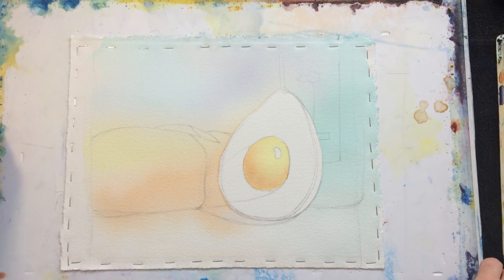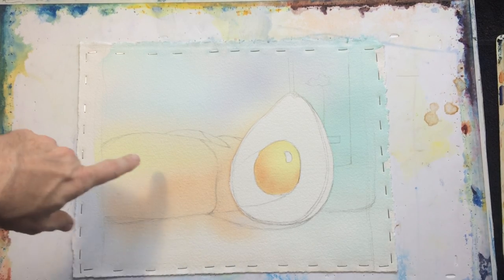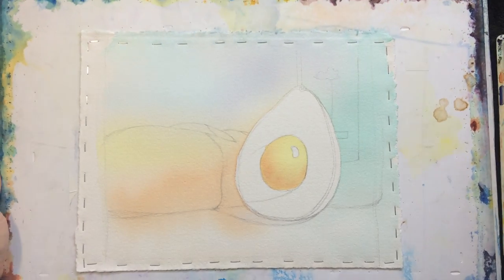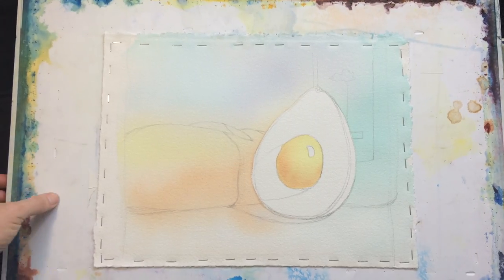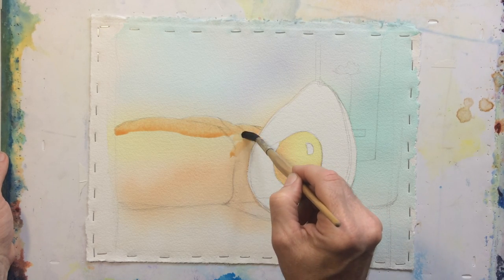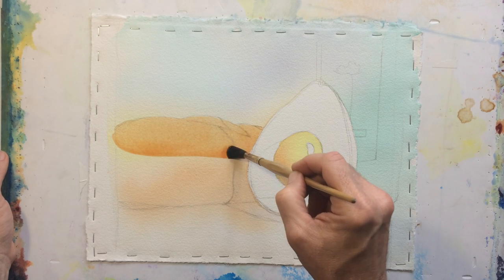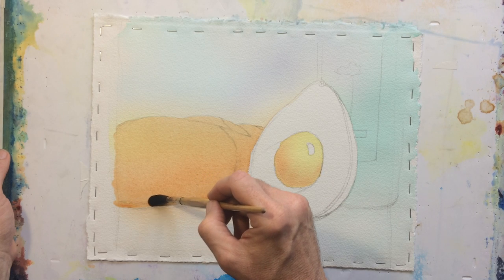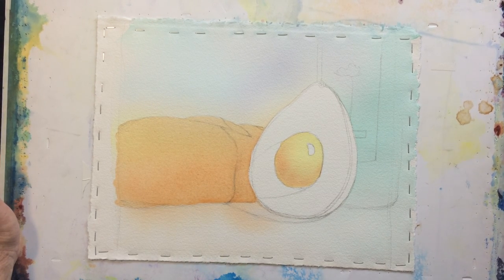Watercolor Instruction - Avo Bread Wine 02